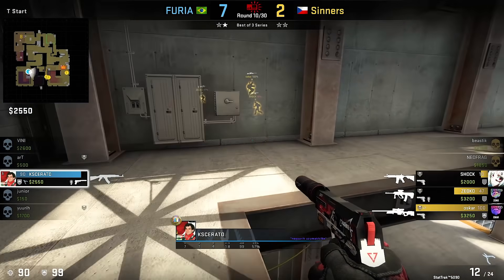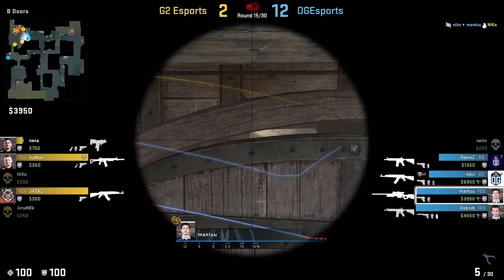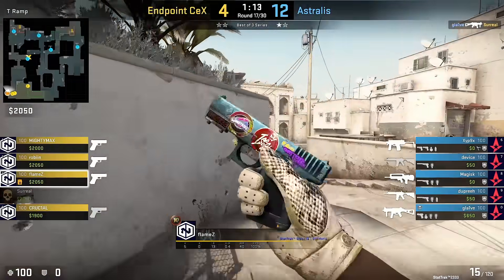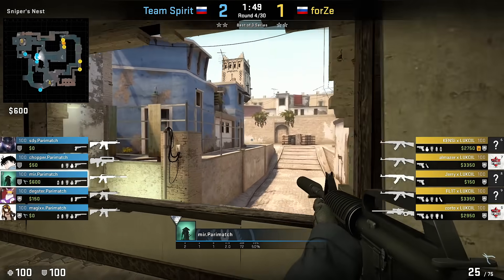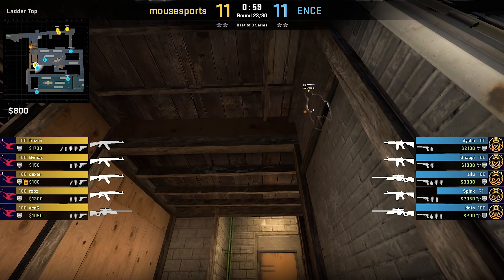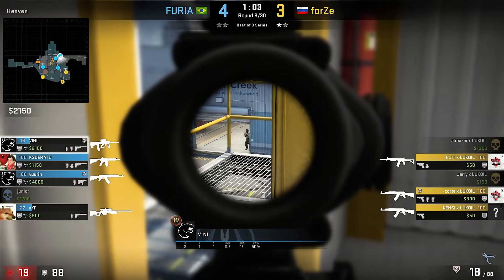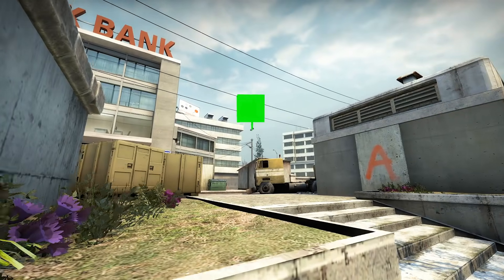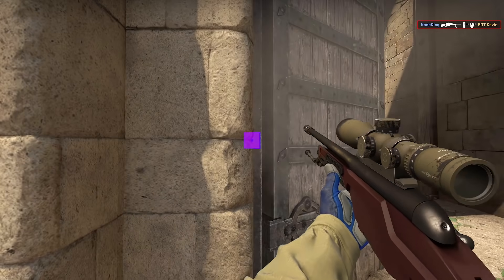NEW CS:GO PRO TIPS AND TRICKS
You have been waiting.. and here are New CS:GO Pro Tips and Tricks.

Big thanks to @imik_plays for forwarding me some ideas for this episode.